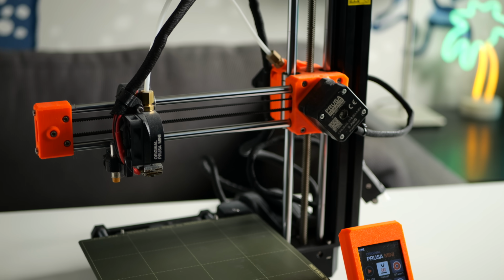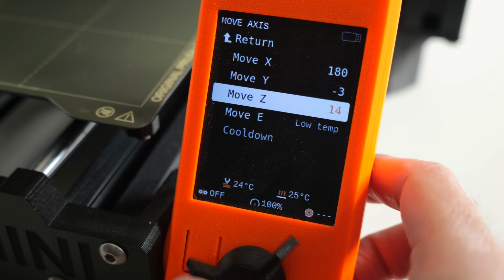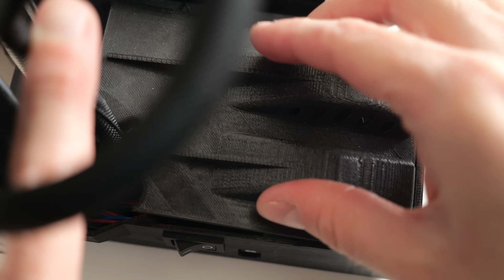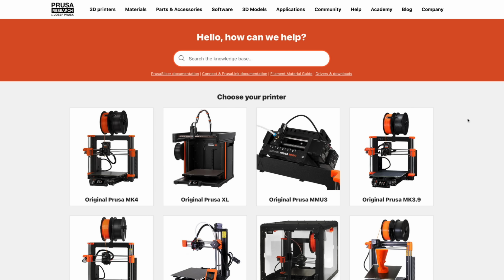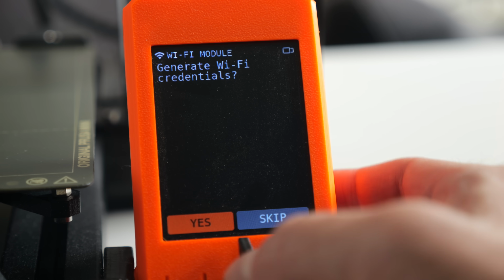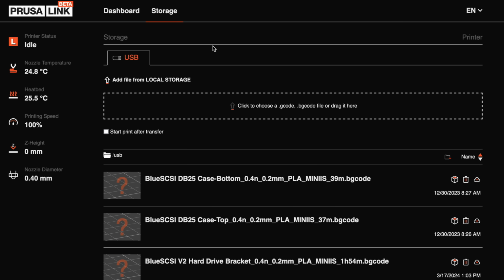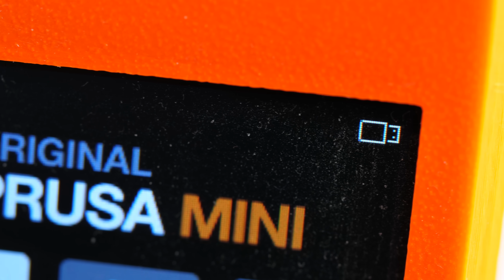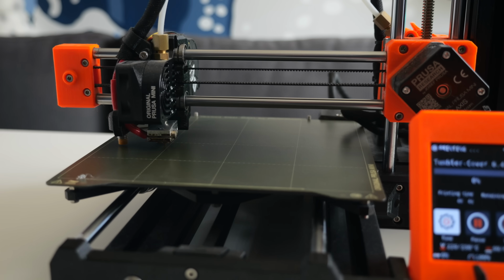Unleashing my 3D printer for CHEAP!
My Prusa Mini has been a great 3D printer, but over the years it had gotten slightly annoying to have to swap a USB flash drive whenever I needed to move files to it. For just a few bucks and a couple minutes' worth of work, though, I was able to connect it to my WiFi network!